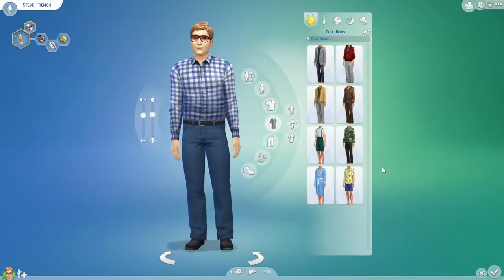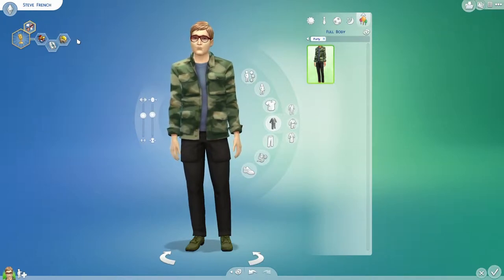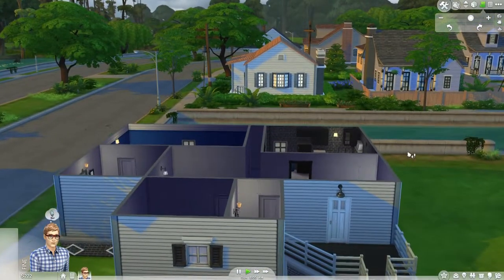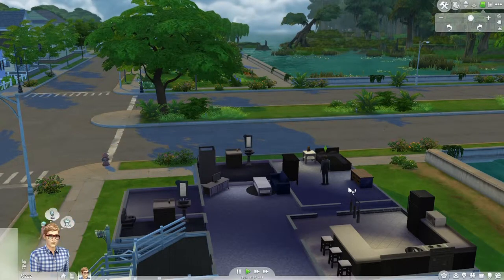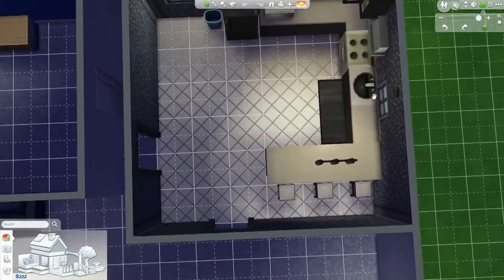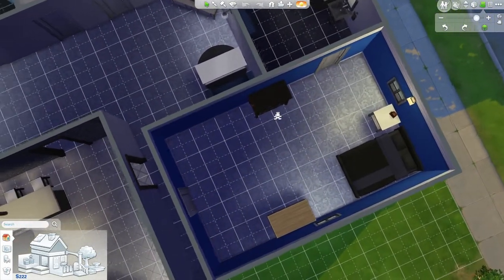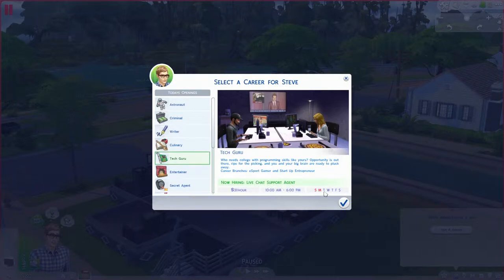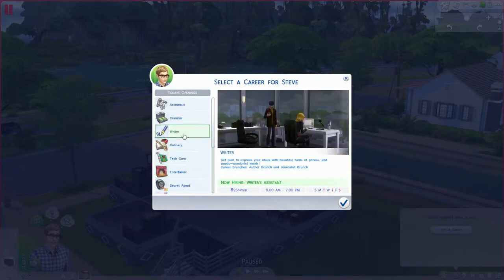Meet Steve French (Lets Play Sims 4)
Welcome to my lets play of Sims 4. You all know what it is so no sense in explaining.

Episode 1 "Meet Steve French". So basic introduction episode here. I show you who Steve French is and show off his house. I also try to pick up some lady friends for Steve at the end. Enjoy!

Intro/Outro Art Created By: Bryan

Let me know what you think. Even if I suck! The choice is yours and yours alone.